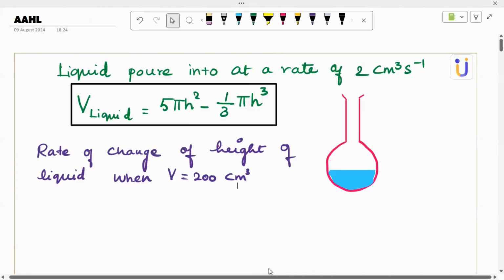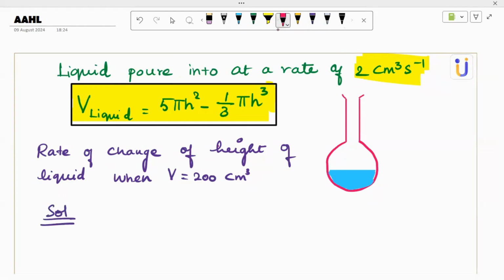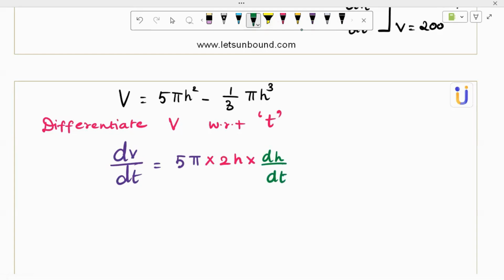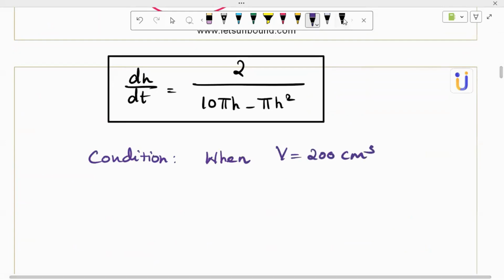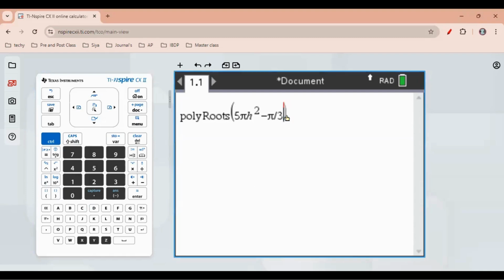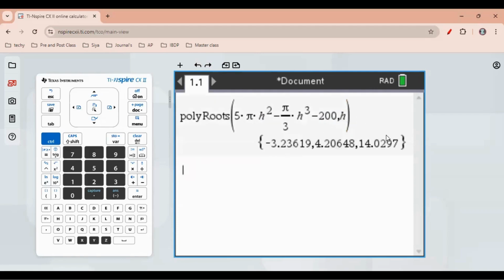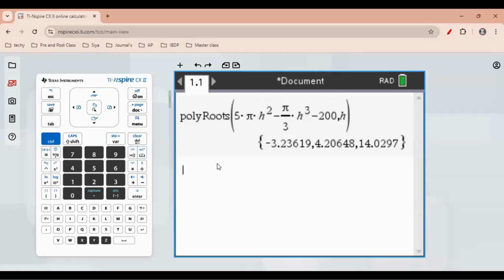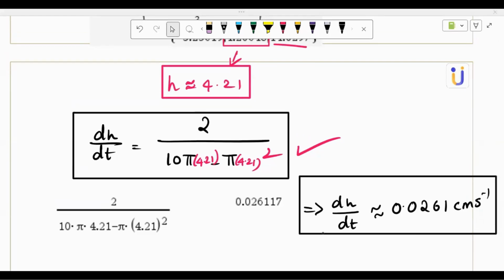IBDP Math | AAHL | Nov 2022 Paper 2 - TZ0 | Q8 | Differential Calculus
In this video, I tackle a past year IBDP math problem focused on the application of derivatives to rate of change, using technology and guiding you through the formula booklet. Watch as I demonstrate how to solve the problem step by step, applying key derivative concepts and using technology for efficient calculations.
🔍 What you'll learn:
How to apply derivatives to solve rate of change problems
Techniques for using the formula booklet to find and use relevant formulas
How to leverage technology to perform calculations and analyze results for IBDP past paper questions
💡 Perfect for:
Anyone studying the application of derivatives and rate of change
Math enthusiasts looking to enhance their problem-solving skills using technology